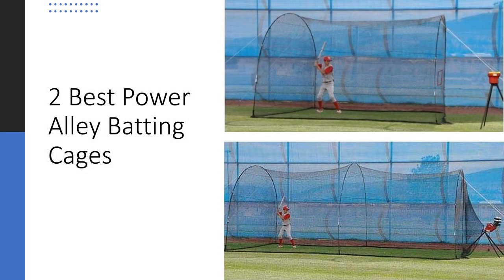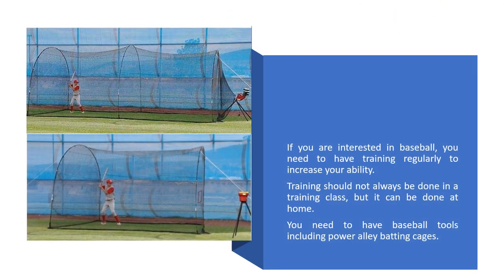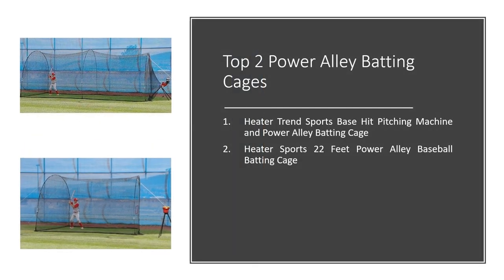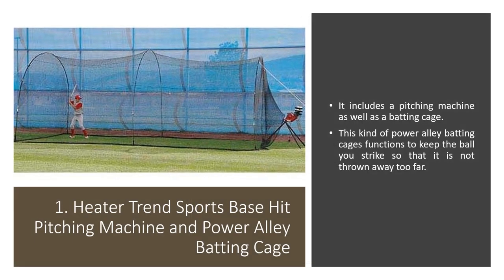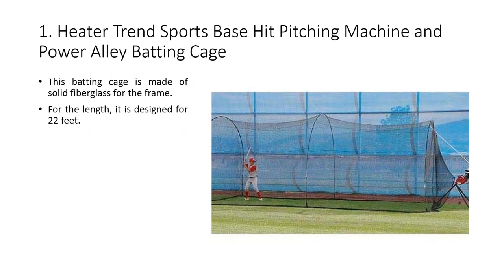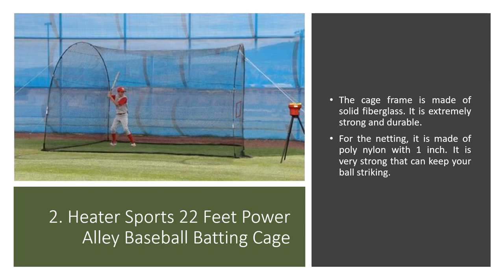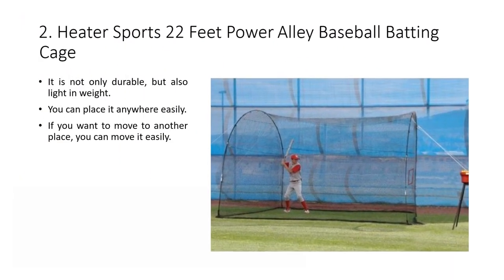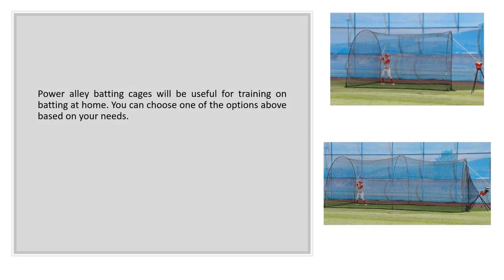2 Best Power Alley Batting Cages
2 Best Power Alley Batting Cages

If you are interested in baseball, you need to have training regularly to increase your ability.
Training should not always be done in a training class, but it can be done at home.
You need to have baseball tools including power alley batting cages.

Top 2 Power Alley Batting Cages
Heater Trend Sports Base Hit Pitching Machine and Power Alley Batting Cage
Heater Sports 22 Feet Power Alley Baseball Batting Cage